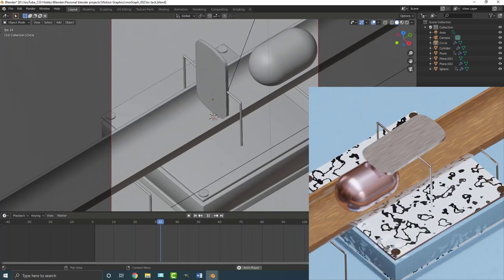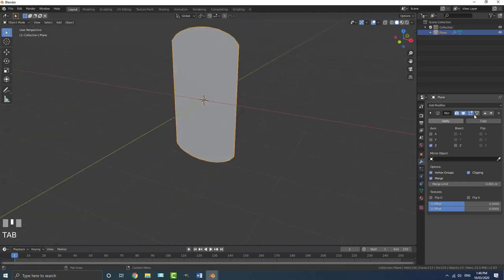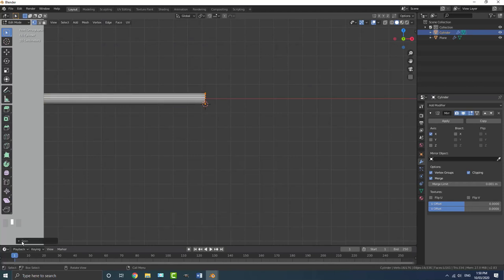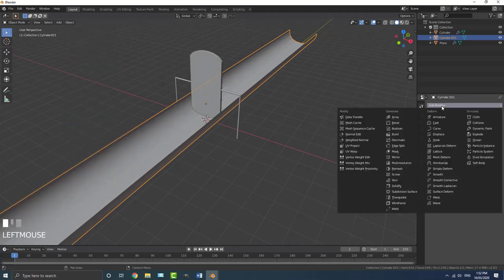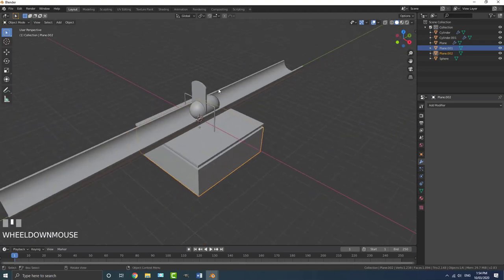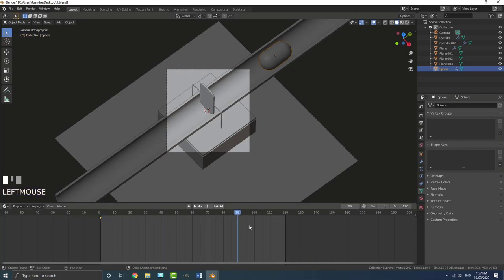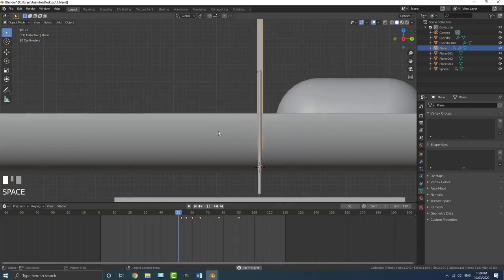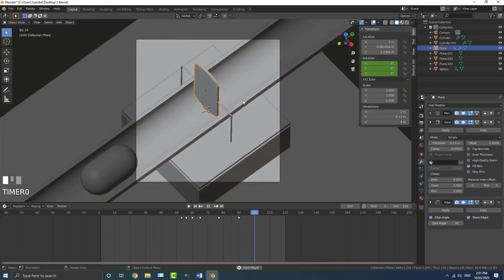Blender: Loopable MoGraph tutorial (intermediate)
Another MoGraph tutorial for your education. Patreons will be receiving my original scene files as usual.